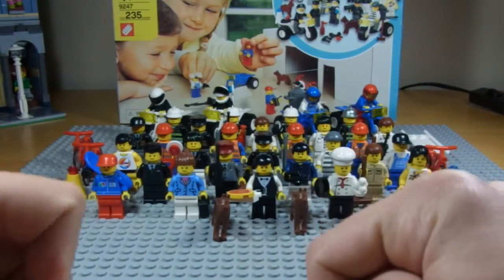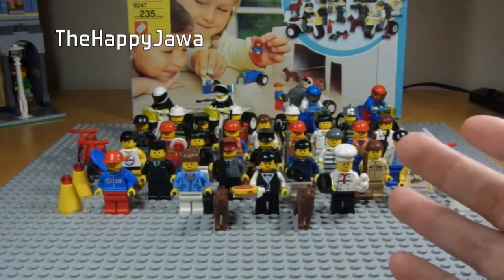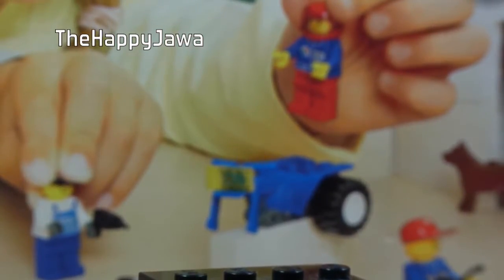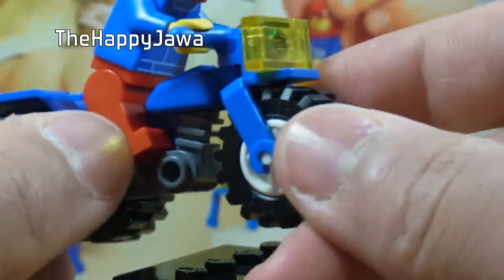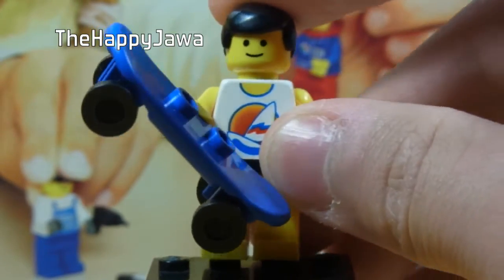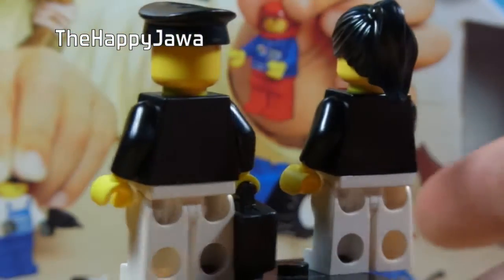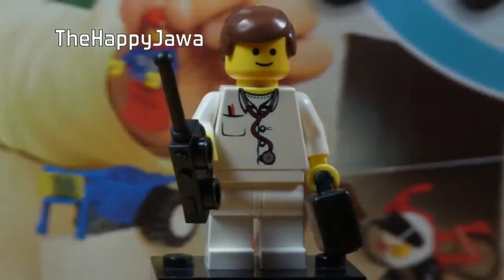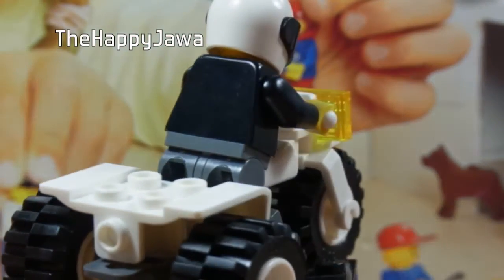LEGO Education - Community Workers 9247 - Review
An in-depth review on 2005s LEGO Community Workers set ENJOY!